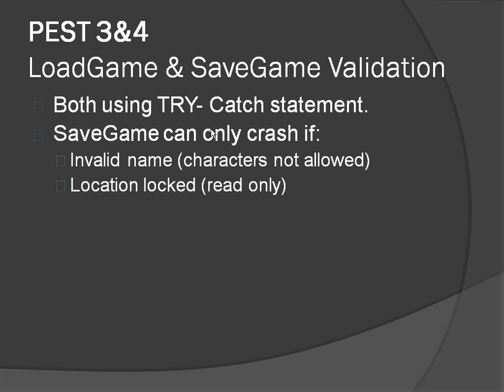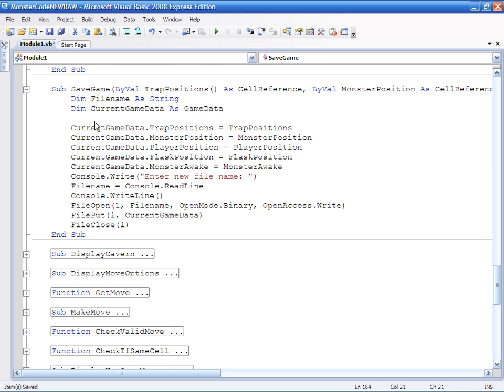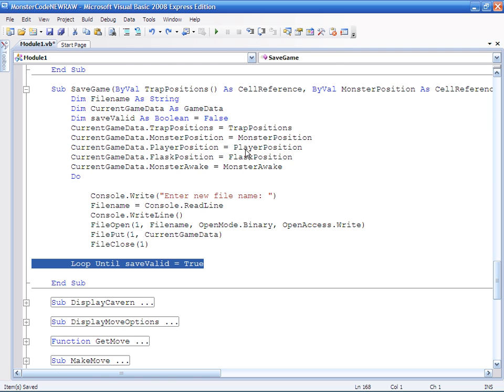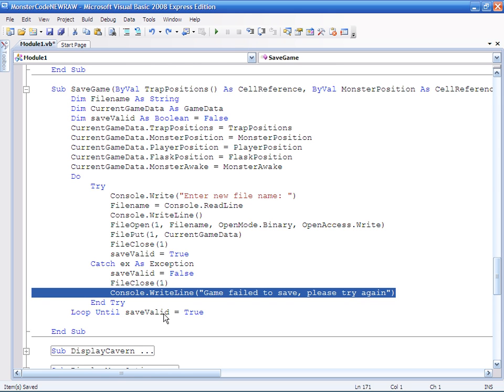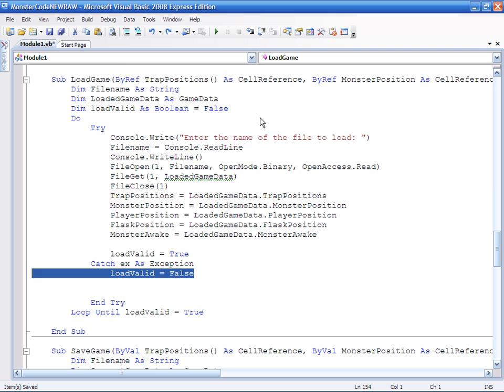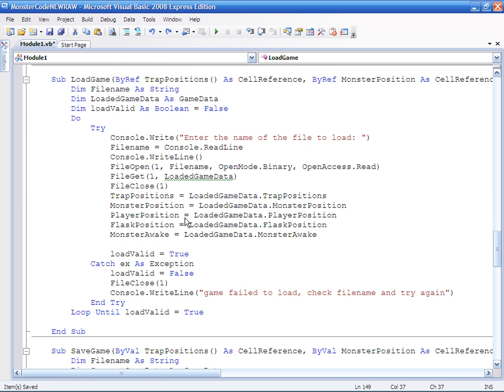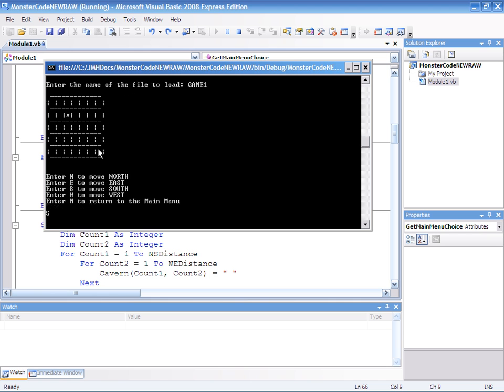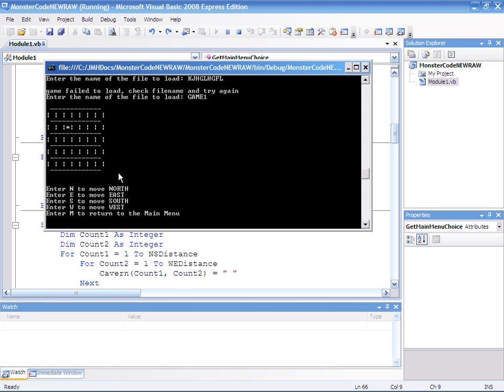AQA COMP1 Pest 3 and 4 SaveGame LoadGame File Validation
2 pests for the price of one.. How to use the try-catch statment to validate the loading and saving of binary files.